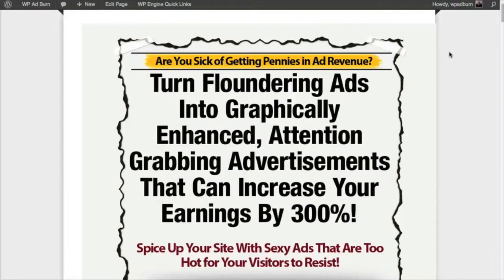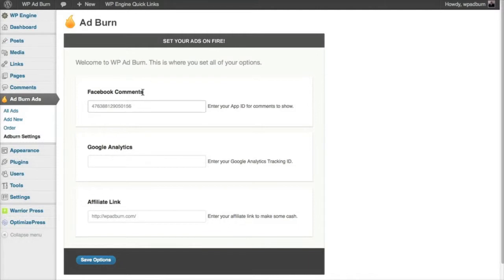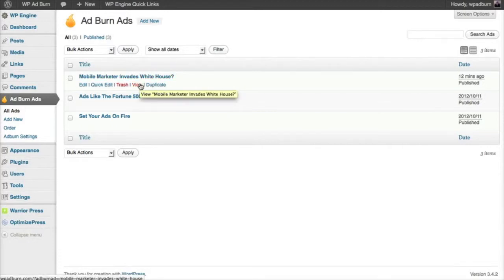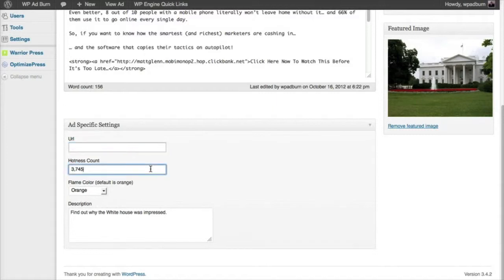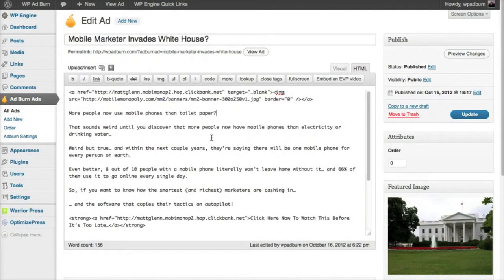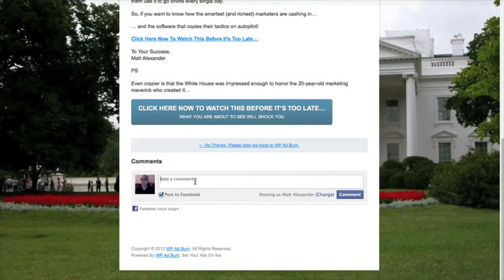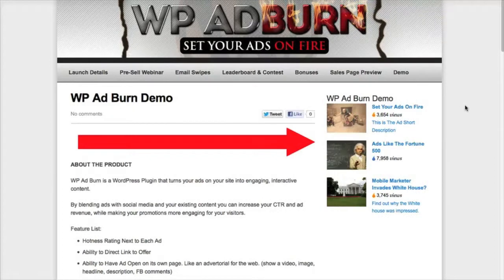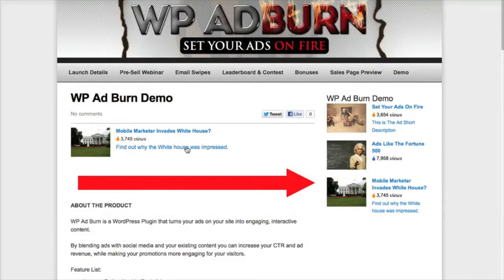WP Ad Burn WordPress Advertising Plugin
Set Your Ads On Fire.